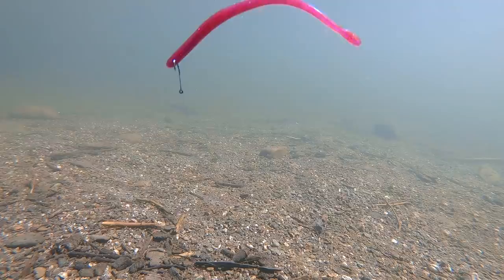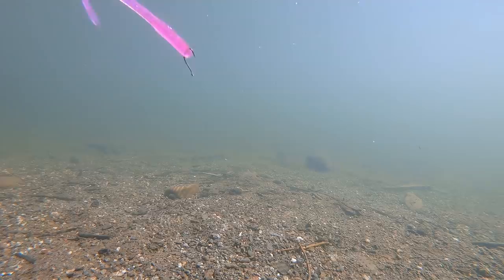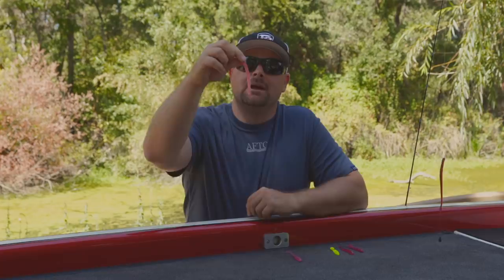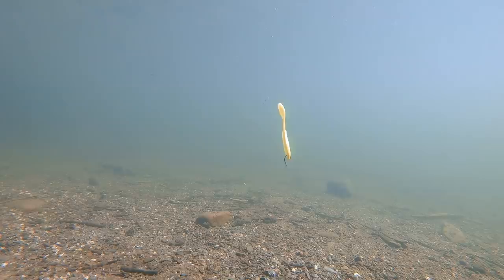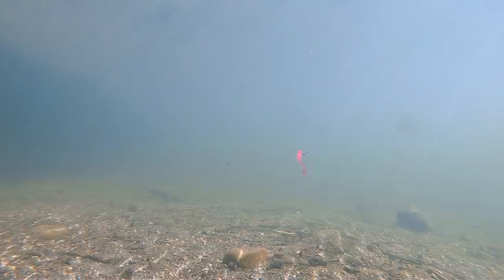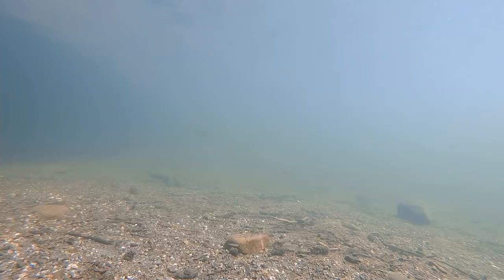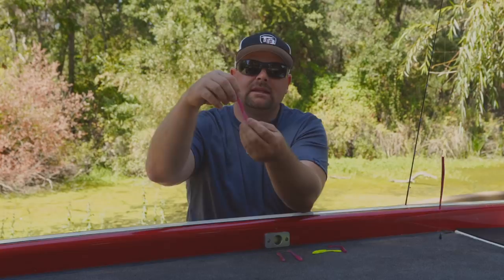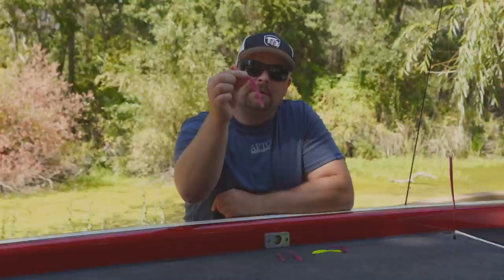Underwater Footage! Dropshot Worm Comparison - Which Would You Choose?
Which plastic worms look the Best? Let's head underwater and find out! We've rigged some of the most popular dropshot worms on a nose hook and put them to the test. How does your favorite worm stack up? Does it move the way you think it does and are you working it the way you should?

Underwater footage gives us a unique look at lure action. Every time we do this style video we discover baits work differently than expected. In this case we discovered that not all plastic worms are created equal. Some of these worms sink quickly while others drift to the bottom. Some works looked best with a subtle shake, others looked best with an aggressive hop.

Learning these nuances will make a huge difference in your daily fishing! As it turns out, we weren't using one of our favorite worms to its fullest potential. We need to begin working it with a more aggressive hop to get the best action. Also, we identified two more worms that are going to get fished a lot more often! What did you learn?

Below is a breakdown of the worms used (In order of appearance) as well as some of our favorite dropshot gear recommendations. The worm colors shown in the video were selected for their high visibility. We will include actual color recommendations for each worm as well.

The Worms...

Colors: Morning Dawn, Aarons Magic, Prism Shad, Red Crawler, SXE Shad

Colors: Bad Shad Green, Lickity Split, Purple Smoke, Spring Break

Colors: Baby Bass, BM Shiner, Melon Copper, Oxblood

Colors: Baby Bass, Natural Shad, Oxblood Light, Sculpin

Colors: Green Pumpkin Purple, Smoke Purple Flake, Green Pumpkin Orange blk purp prl bl

Colors: Green Pumpkin, Morning Dawn, KVD Magic, Brown Purple

Colors: Edge, Green Pumpkin Purple, KVD Magic, Triple Magic

Favorite Dropshot Hooks...

Favorite Dropshot Weights...

Favorite Dropshot Combo...

Budget-Friendly Dropshot Combo...

The Gear We Wear...